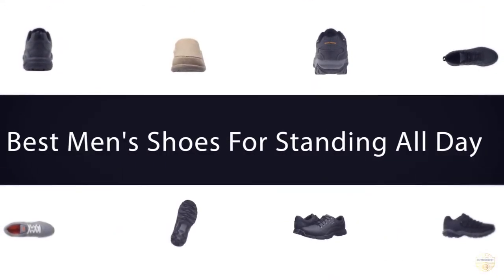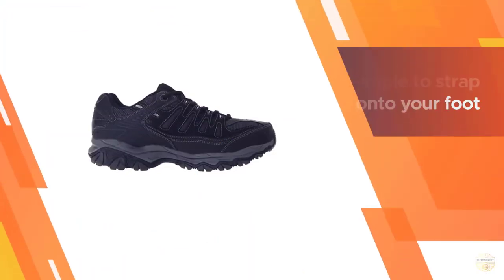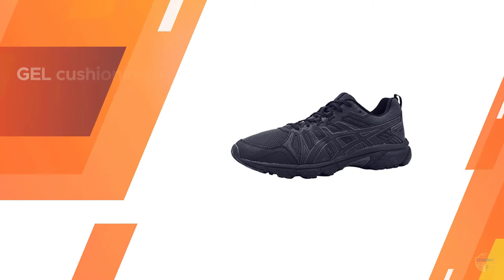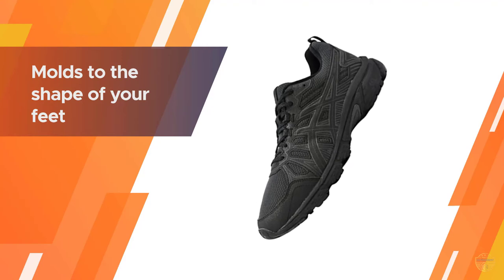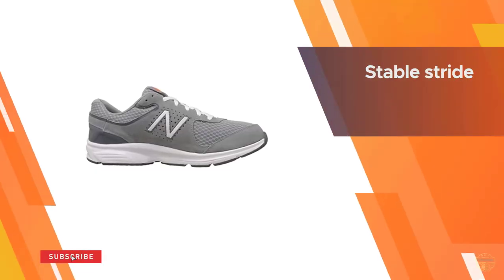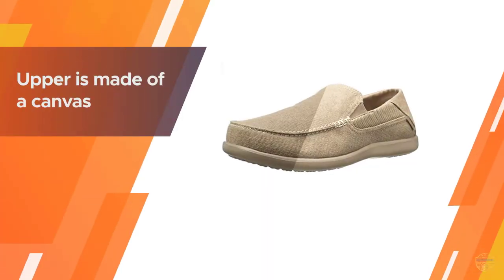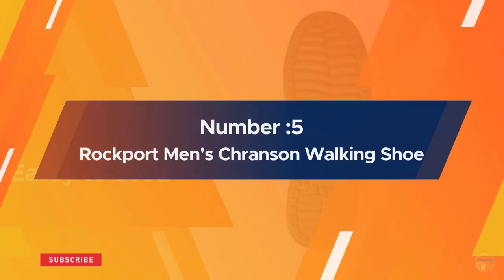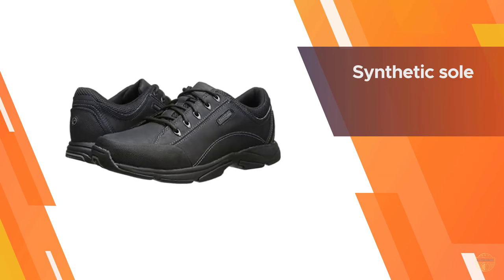Top 5 Best Men's Shoes for Standing All Day Review in 2023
Best men's shoes for standing all day featured in this Video:
0:18 NO.1. Skechers Men's Afterburn Shoes
1:08 NO.2. ASICS Men's Gel-Venture 7 Shoe
2:07 NO.3. New Balance Men's 411 V2 Shoe
2:57 NO.4. Crocs Men's Santa Cruz 2 Walking Shoe
3:47 NO.5. Rockport Men's Chranson Walking Shoe

What are men's shoes for standing all day?

Men's shoes for standing all day are a sort of shoes primarily designed for walking, running, sports, or other forms of physical exercises especially for men.

What is the Best ABC?

If you are looking for the top ABC, then you are in the right place. Because we are here to help you in this regard. The Outdoorist team strives to collect as much information as possible, read tons of reviews from actual users and finalize the product selection based on different factors like quality, price, the reputation of the manufacturers, etc. Please let us know if you have something in your mind in the comment section.